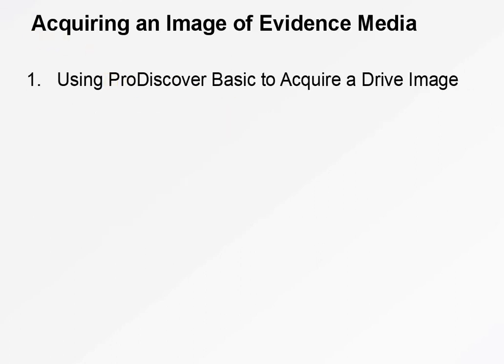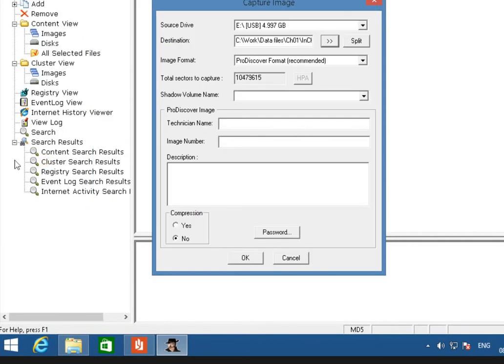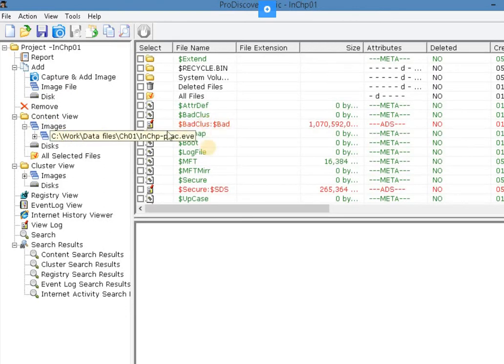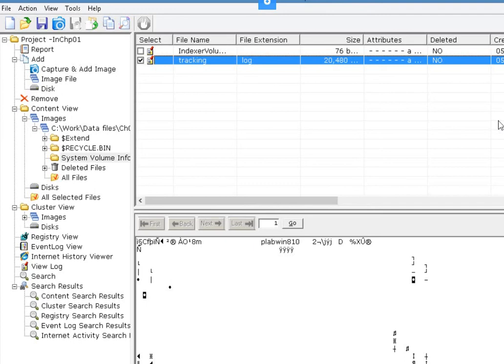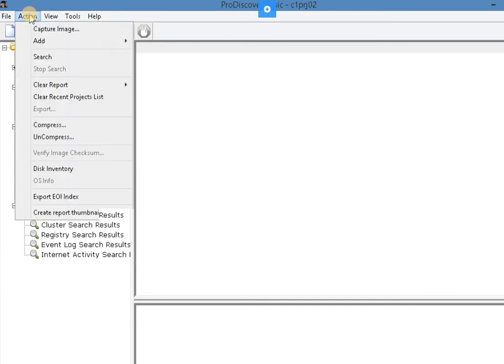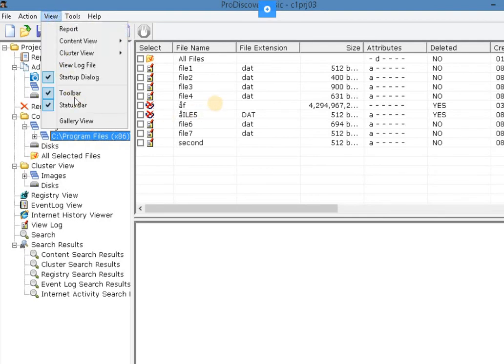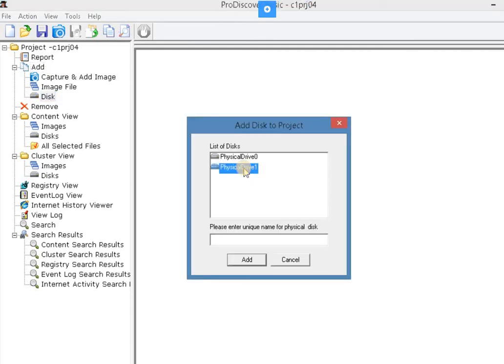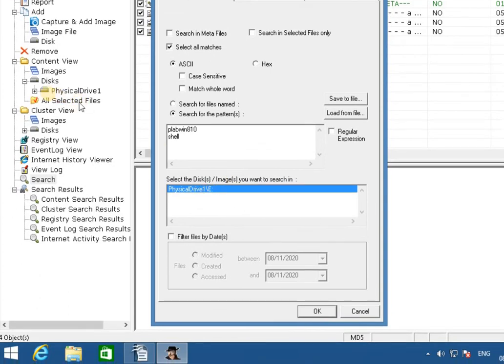CompTIA Security+ | Domain 5 –Risk Management | Introduction to Digital Forensics | LAB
Acquiring an Image of Evidence Media
Analyzing Your Digital Evidence
Analysis Example
Report Example
Keyword Search Example